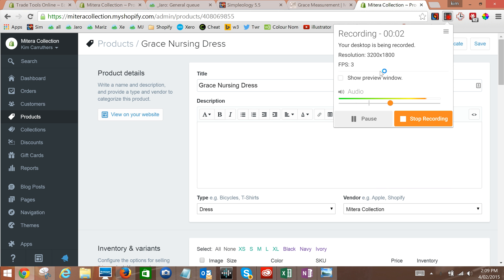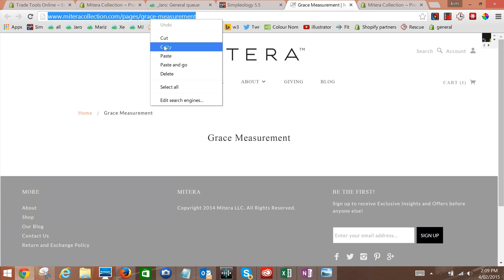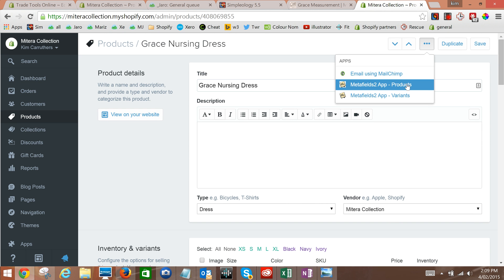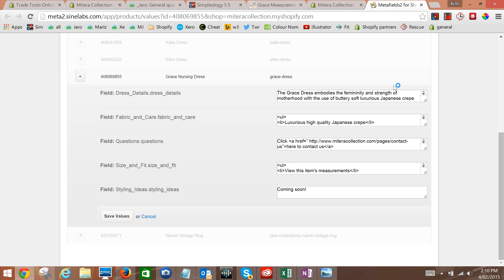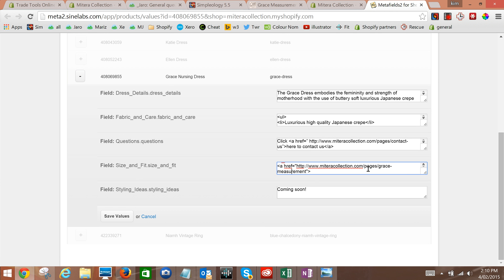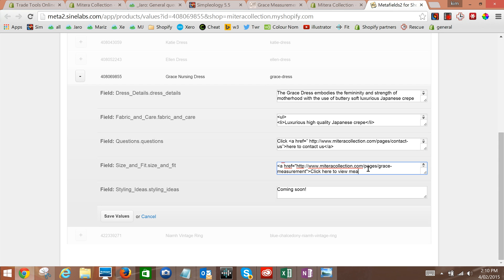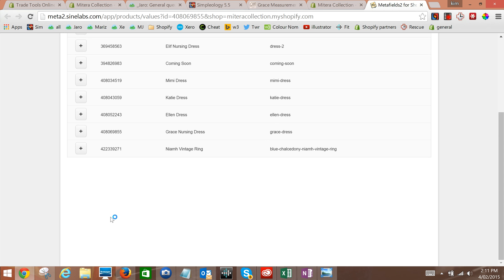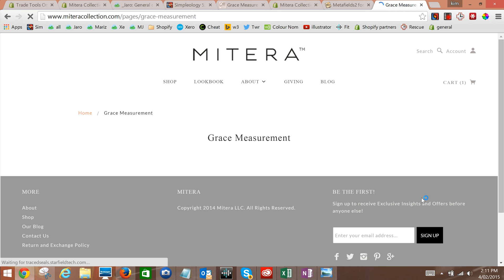Shopify Metafields2 - adding a link to a page